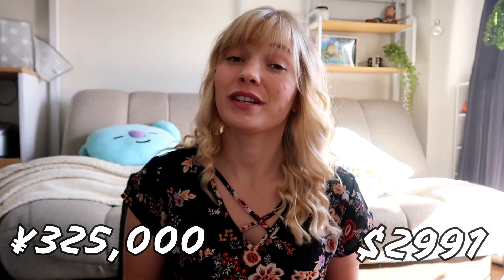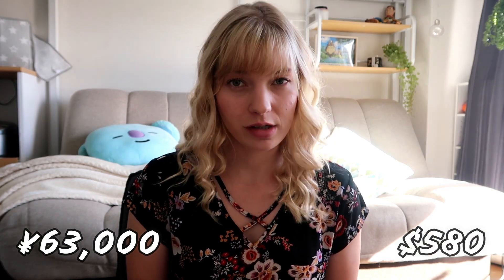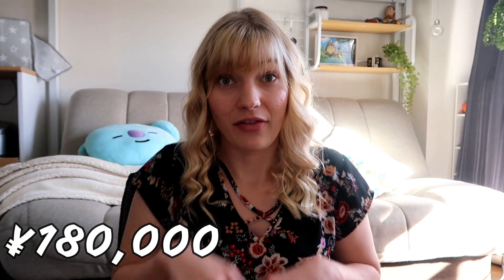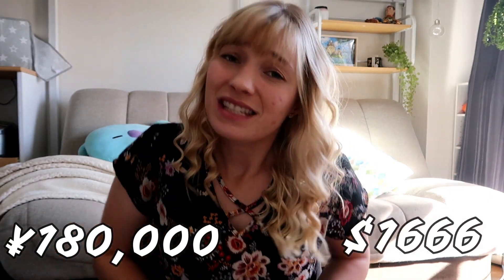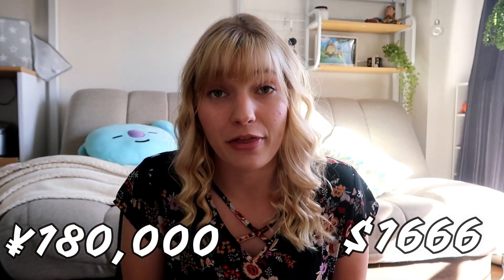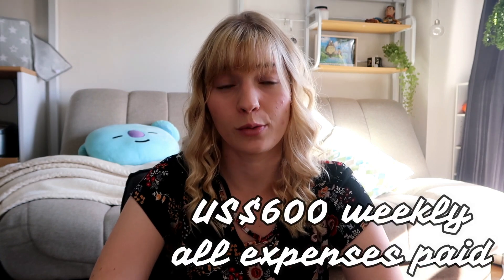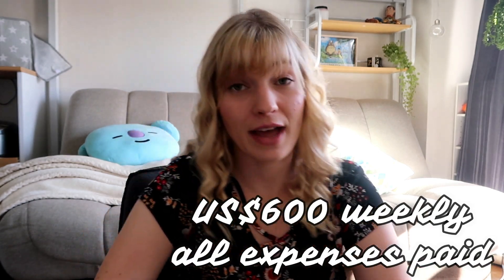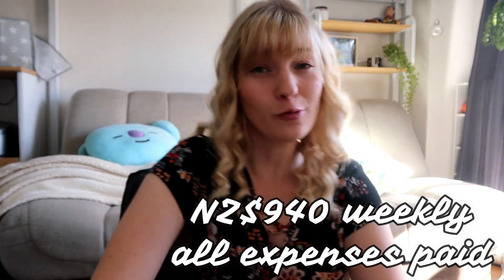How much money do you make as a JET Program ALT??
You can easily Google how much a JET Program participant earns, but here I've broken it down for you. I talk about paychecks, bills and monthly expenses you can expect while on the JET Program. I hope it's helpful!!

♥ FOLLOW ME ♥
INSTAGRAM ➼ @graciekinginjapan